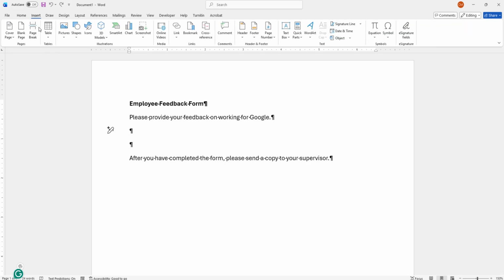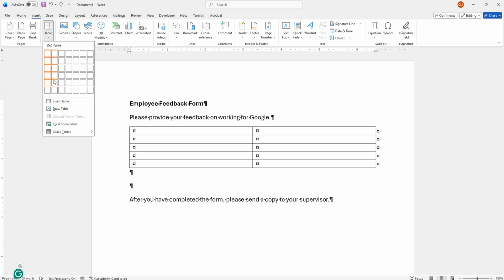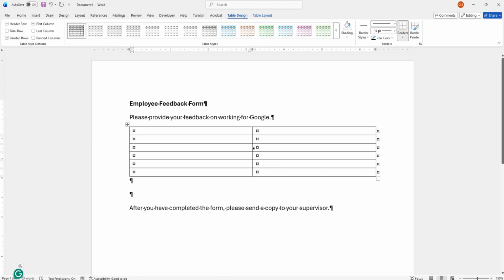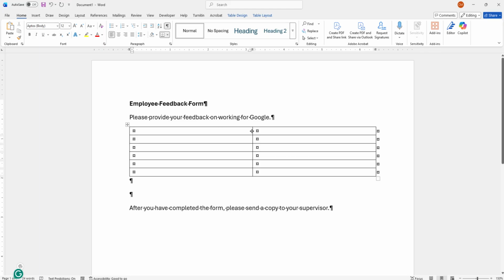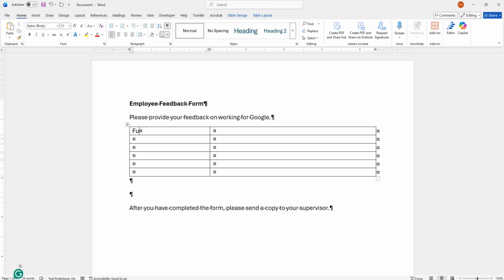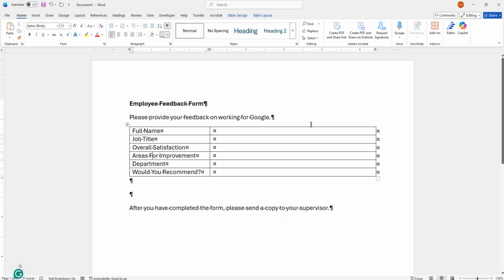How to Create a Form Layout in Microsoft Word (Beginner Tutorial) | Microsoft Word Fundamentals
Learn how to create a form layout in Microsoft Word with this easy, step-by-step beginner tutorial. In this Microsoft Word Fundamentals lesson, I’ll show you how to design clean, professional forms using tables, text fields, and layout tools.

Creating forms in Word is a great way to collect information for surveys, applications, checklists, and more. This tutorial will help you build a structured layout that is easy to fill out and visually organized.

👉 In this video, you’ll learn:

- How to create a form layout in Microsoft Word
- How to use tables to structure your form
- How to align text and fields neatly
- How to design user-friendly forms
- Tips for creating professional-looking documents

This beginner-friendly guide is perfect for anyone new to Microsoft Word or looking to create simple forms.